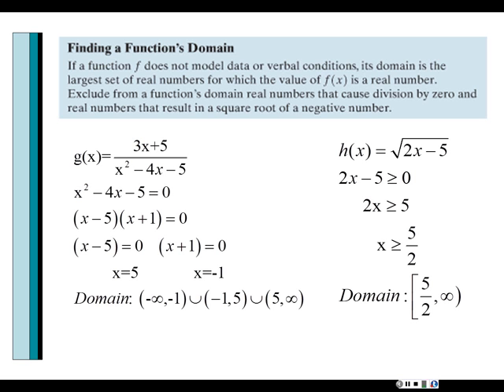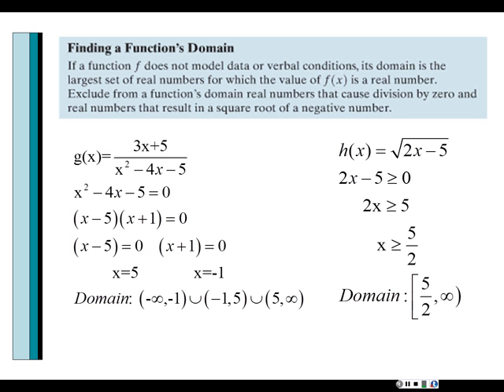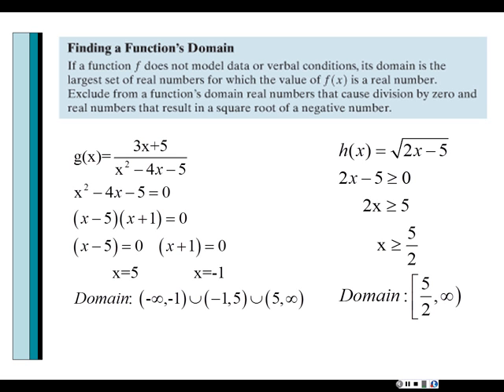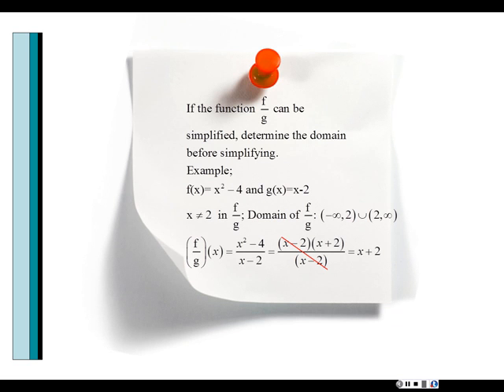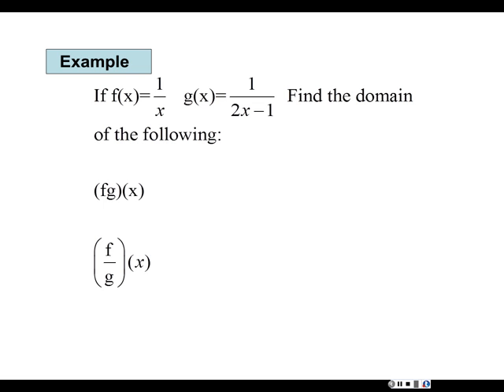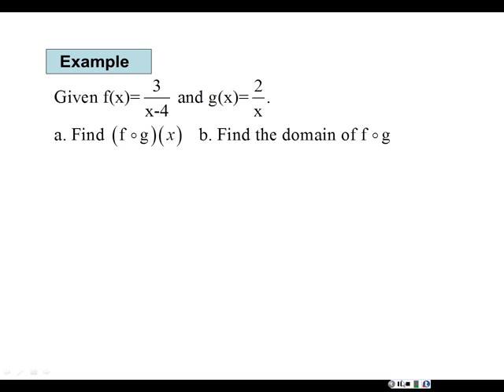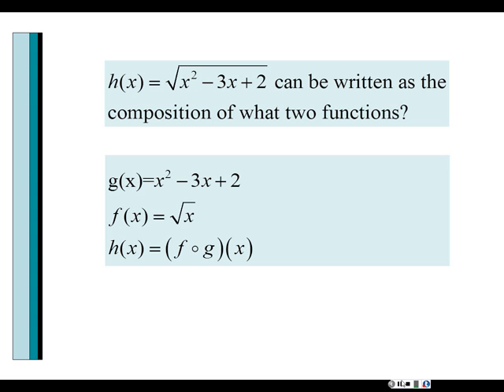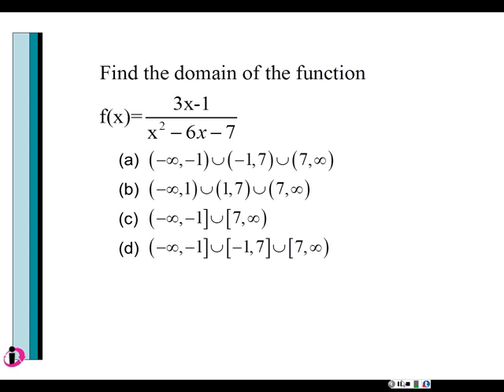Section 1.7 (Jun 04, 2013)